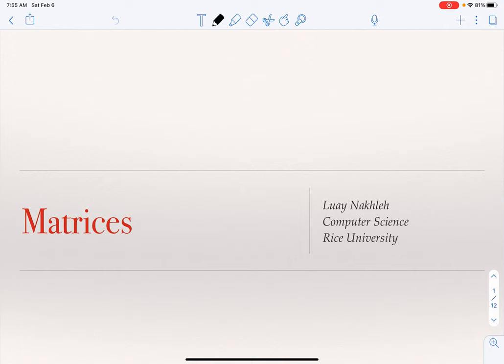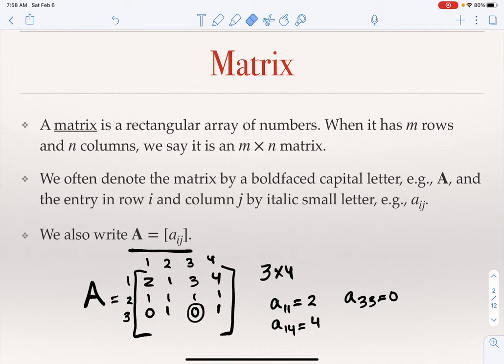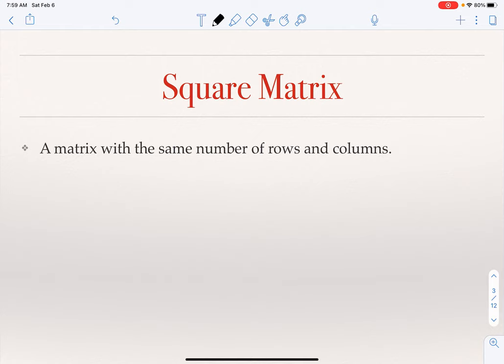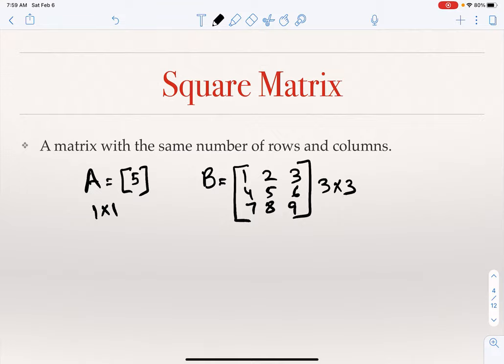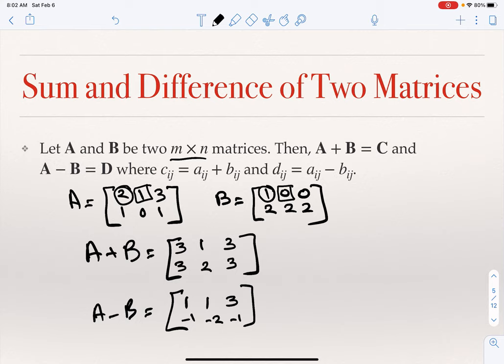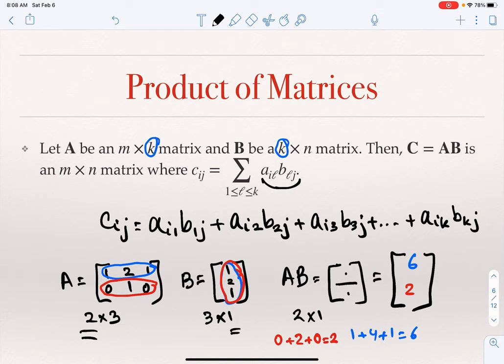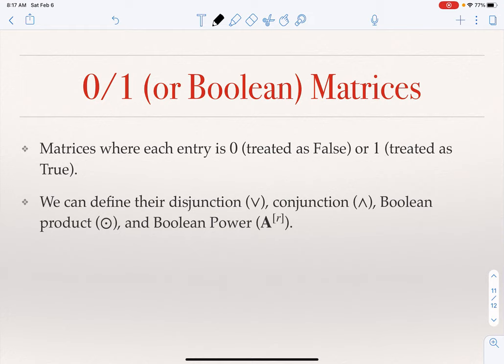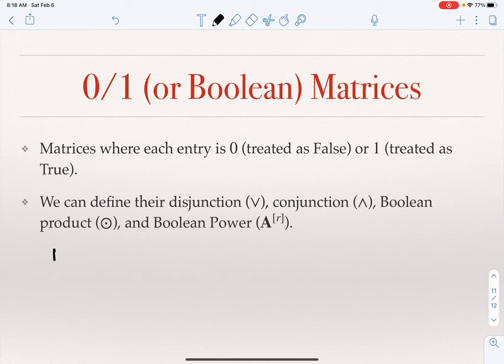Matrices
Discrete Mathematics :: Video 20 :: Matrices